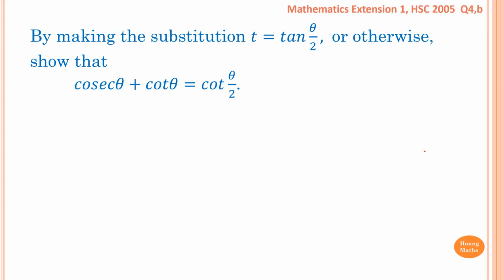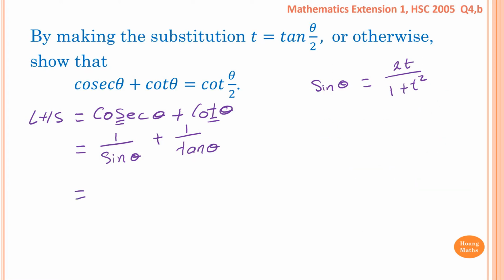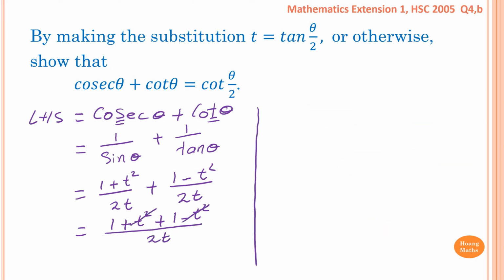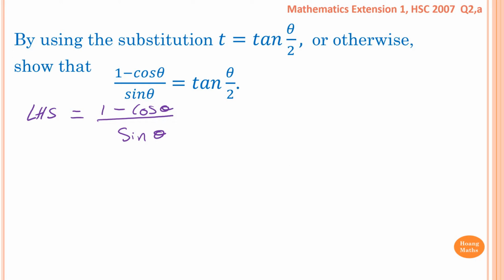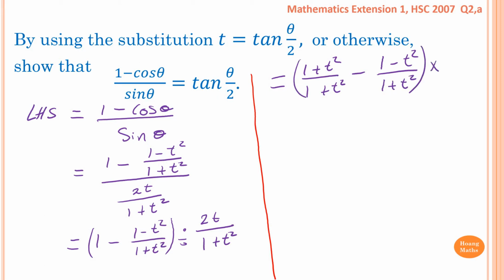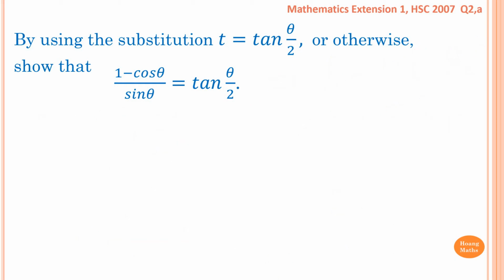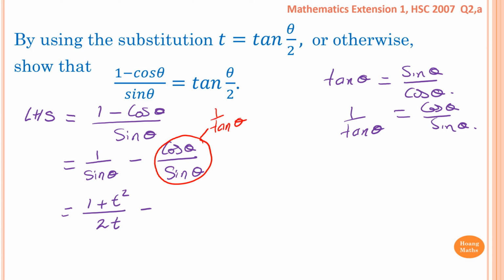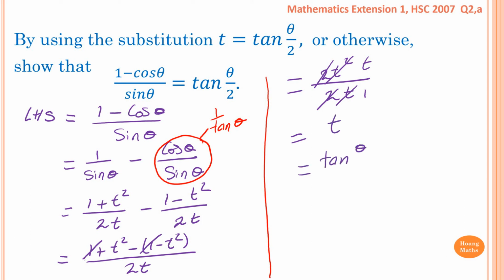The t Formulae part 3